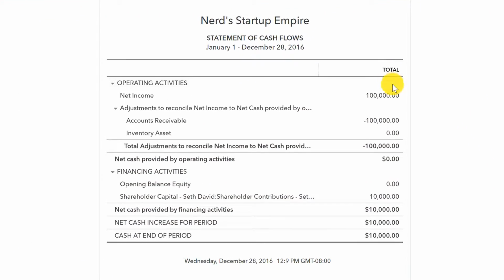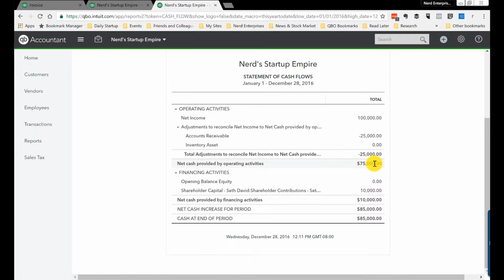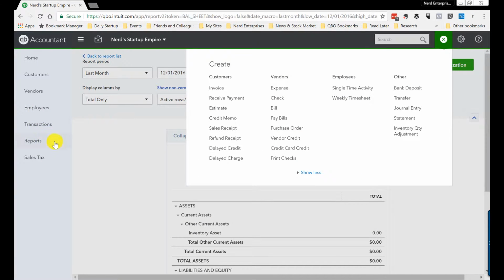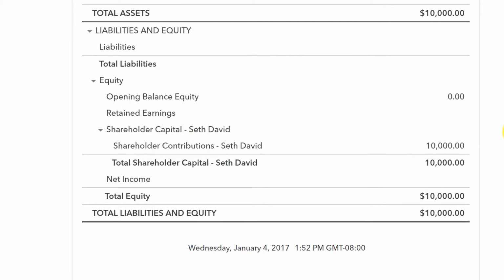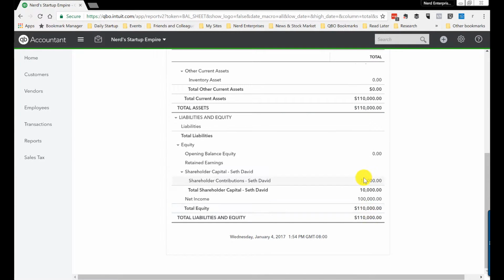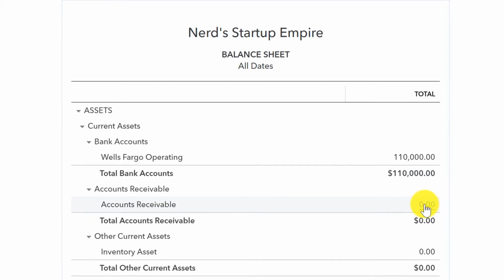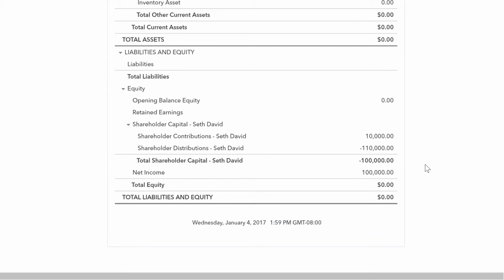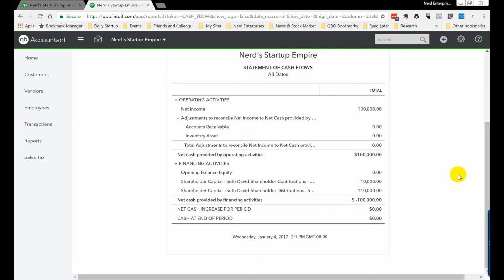The Accounting Balance Sheet: A Complete Guide for Small Business Owners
What is your company worth? To answer that question, you need an accurate balance sheet. If your accounting balance sheet is not accurate, then your profit and loss statement is worthless. In this video, we show how the accounting balance sheet works, how to analyze it, and how to review it.